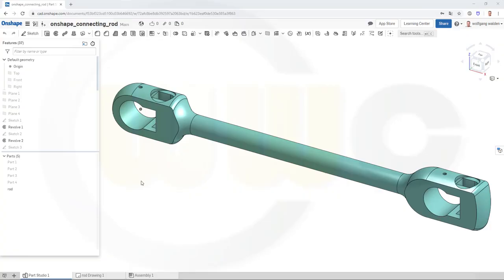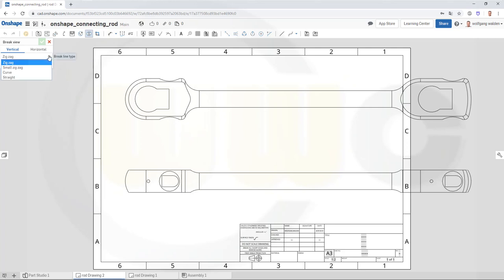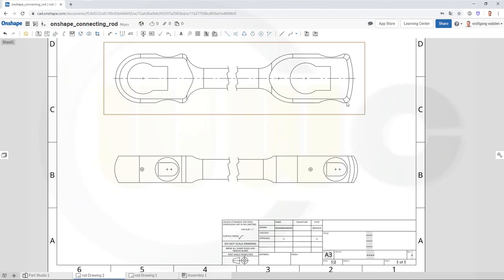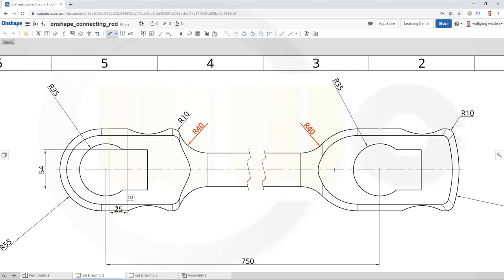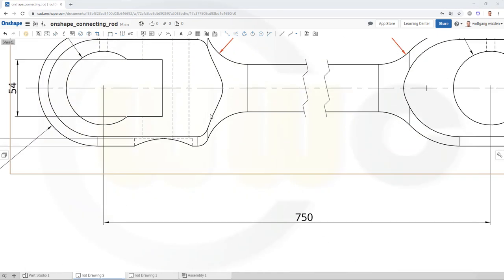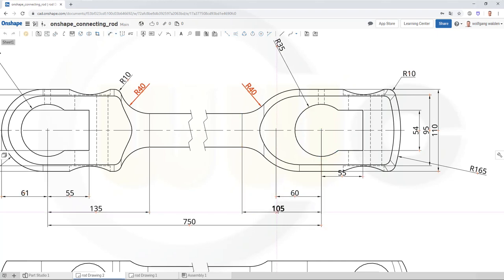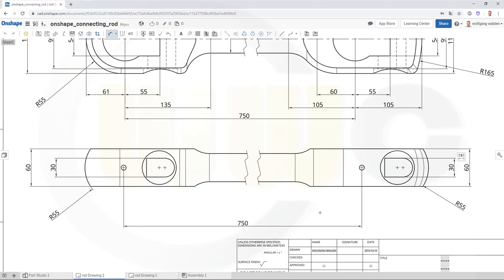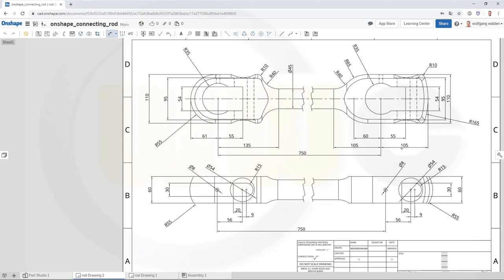Connecting Rod - Onshape Training - Drafting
How to make the drawing of the connecting rod - enjoy! You can download the pdf on my grabcad account. For better a overview regarding my youtube videos - head over to my blog.

Siemens NX
Surface Modelling / Flächenkonstruktion
SolidWorks
Surface Modelling / Flächenkonstruktion
Onshape
Drafting / Zeichnungen